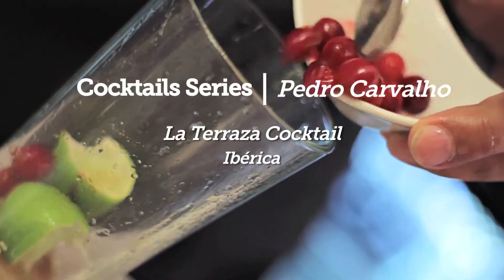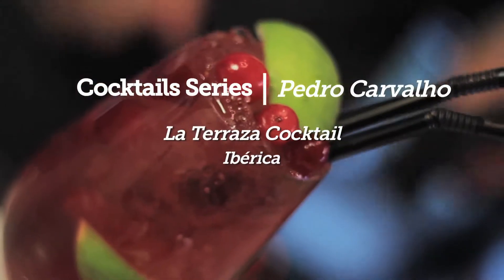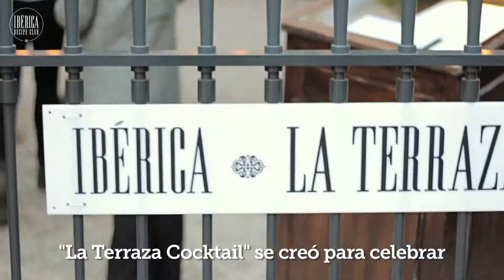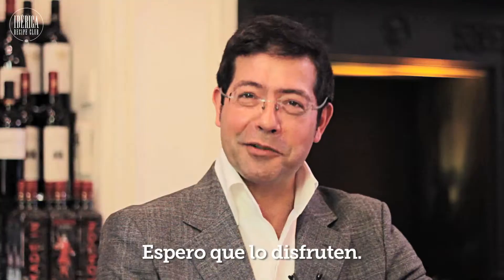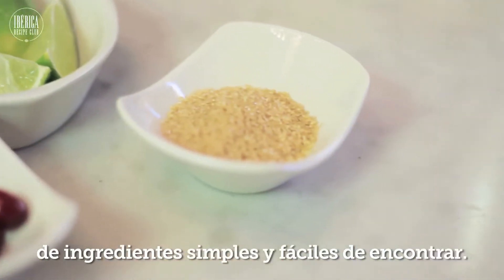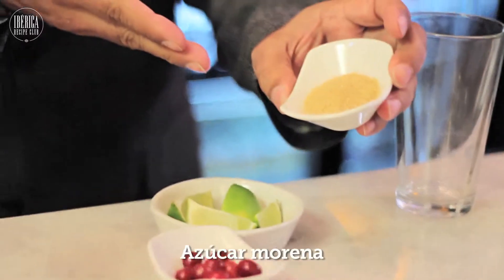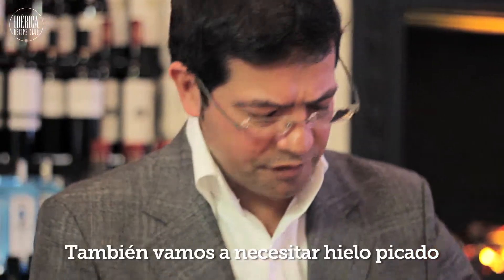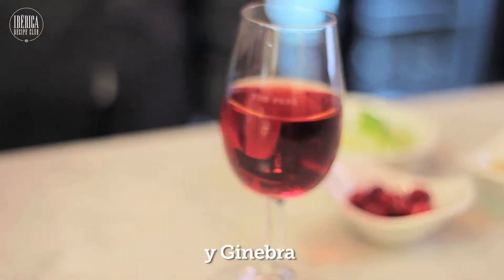Ibérica Cocktails | La Terraza cocktail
La Terraza cocktail recipe for Ibérica restaurants